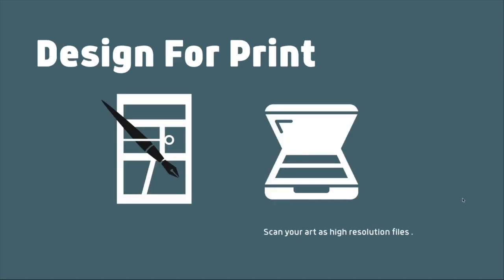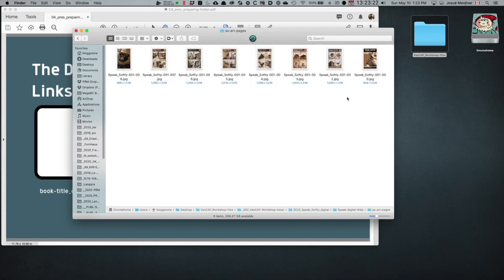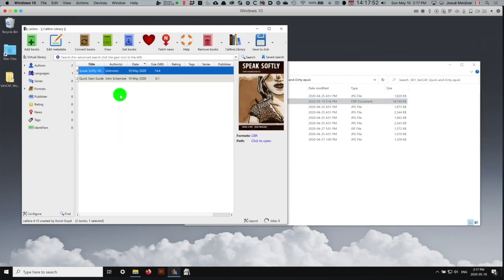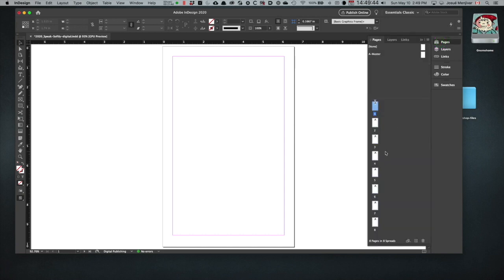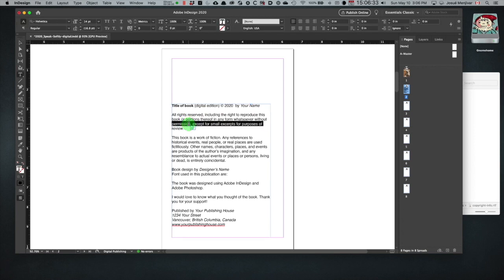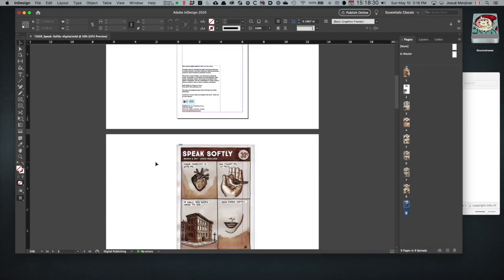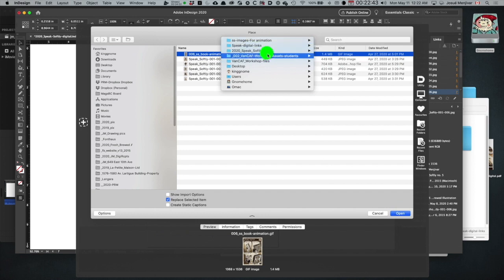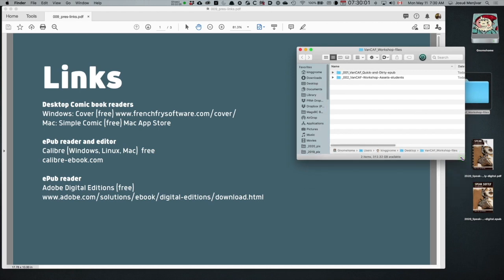Creating Digital Publications with Josue Menjivar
Join cartoonist Josué Menjivar to learn about making your comic into a fixed layout e-book. From setting up your book, to adding extras like animations, sound, and movies to exporting the final product, Menjivar will guide you through each step of the way. This workshop is intended for someone who has a comic they would like to publish and distribute online. This course can benefit both beginners and advanced users.You will learn how to make a quick and easy ePub or a more advanced interactive Fixed Layout booklet.

Supplies:
- Computer (Mac or PC)
- Indesign app&nbsp;(Windows or Mac)
- Calibre app (Windows or Mac) for exporting to Kindle devices.
- Adobe Digital Editions for viewing in Windows